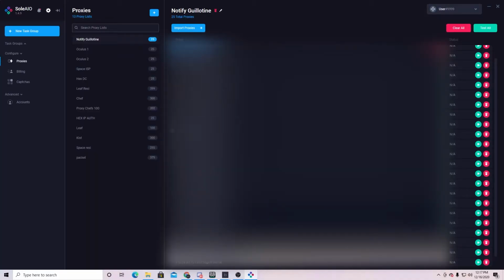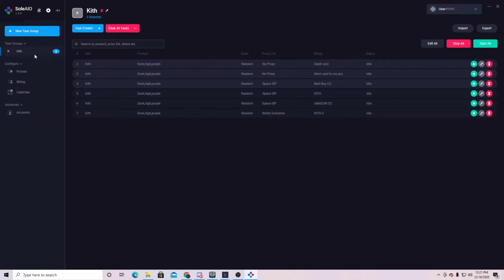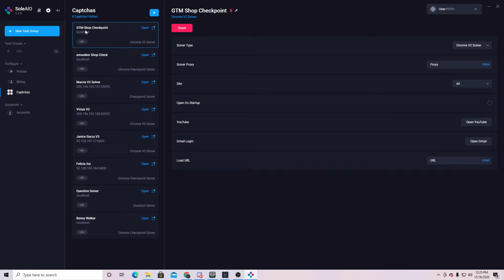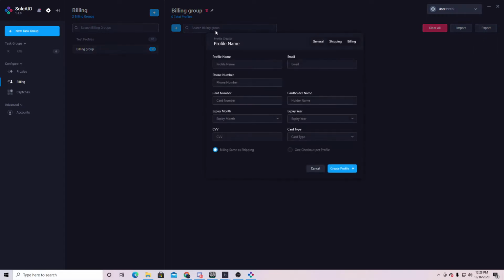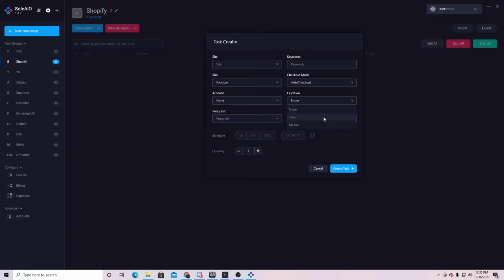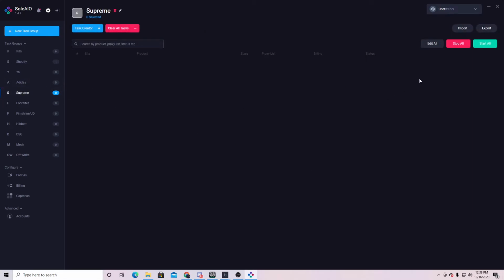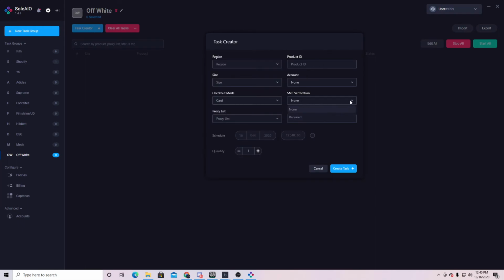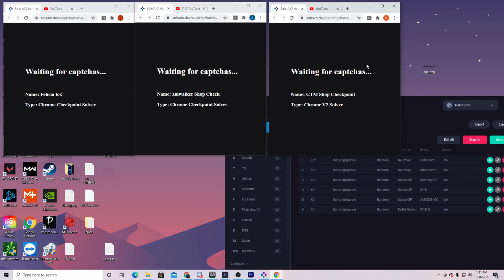SOLE AIO MASTER GUIDE/TUTORIAL (HOW TO HIT SHOPIFY!)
Today I will be doing a guide on the sneaker bot SOLE AIO. I have been using this bot for months now and wanted to help everyone that is having trouble using this bot. Chasing Kicks Episode 8 will be released very soon! Just need a little more content :)

Timestamps below!

Settings: 0:33

Extra Features and Tips: 1:42
Function Keys: 2:34

Accounts: 3:30
Captcha Solver:   4:01
Billing: 6:18
Proxies: 6:35
In depth task creation: 6:45
 Shopify: 6:55
 YS/Adidas: 9:56
 Supreme: 10:35
 Footsites: 10:55
 Finishline/JD: 11:25
 Mesh: 12:00
 Off White: 12:18
 What solver to use with each module: 12:40
Personal Shopify Set Up: 13:28
 Layout: 14:18
Random freestyle because why not (Should I do one at the end of each vid?): 15:34